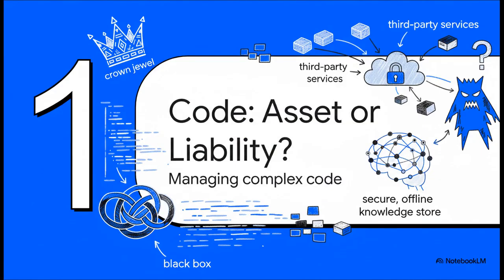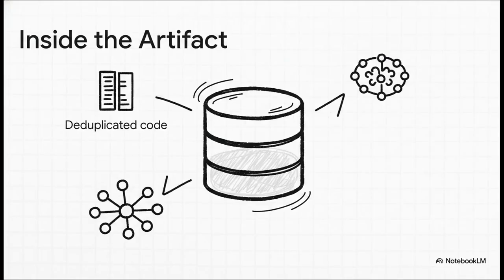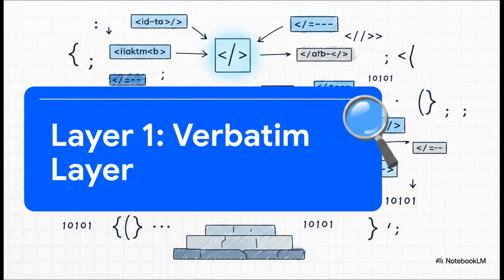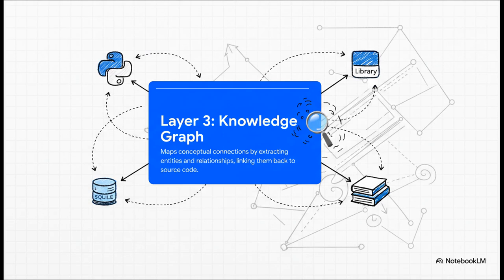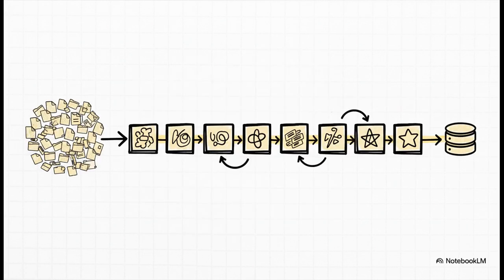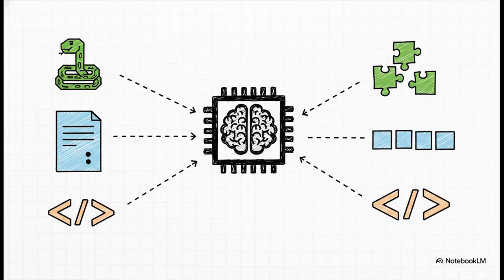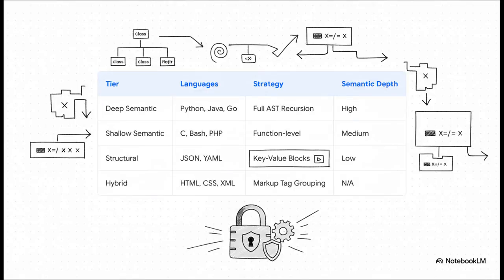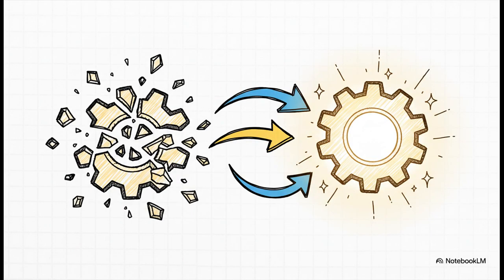-TripartiteDataSTORE: Under the Hood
Tripartite Knowledge Store: Local-First Multi-Layered Memory
Tripartite is an offline, local-first tool that ingests files into a single portable SQLite artifact. It organizes information across three distinct memory layers:
 * Verbatim: Content-addressed line storage with automatic deduplication.
 * Semantic: Vector embeddings generated via llama-cpp-python and GGUF models.
 * Graph: Entities and relationships extracted by a local LLM.
The ingest pipeline performs several sophisticated tasks in a single pass:
 * Detection: Automatically identifies file types and languages.
 * Structural Chunking: Uses AST-based parsing for Python, heading-awareness for Markdown, and paragraph-logic for plain text.
 * Storage: Writes unique lines to a content-addressed verbatim store and packs float32 embedding blobs directly into SQLite.
 * Graphing: Extracts a typed knowledge graph to map connections between concepts.
The Local-First Manifesto
No cloud. No specialized vector database. No external infrastructure. The only primary non-standard library dependency is llama-cpp-python. Models download once to a local cache and run fully offline from then on. The output is a standard SQLite file you can open with any DB browser or query using standard SQL.
Project Status & Origins
This application is a functional prototype. I am not a career Python developer atm...though I really do love working with python and hope to continue doing so. I especially enjoy the world of data curation and small ai models.. This project is the result of collaborating with AI agents to translate high-level system designs into a functional, modular application.
I’m sharing this to demonstrate a transparent, bit-perfect approach to local knowledge management. It is a work in progress and a foundation for further experimentation in how we store and retrieve technical context.
Requirements
 * Python 3.11+
 * C++ Build Tools (required by llama-cpp-python)
 * A few hundred MBs of disk space for local models